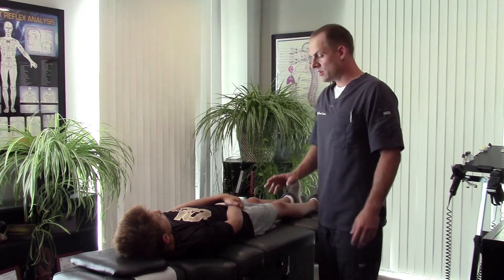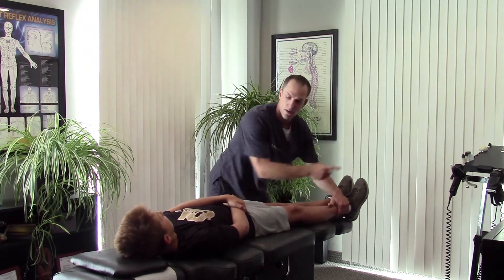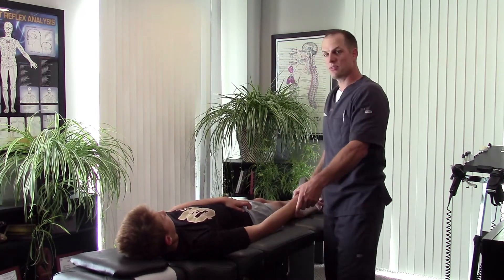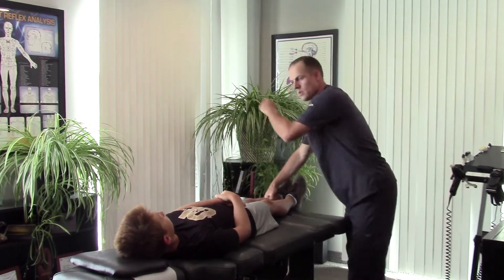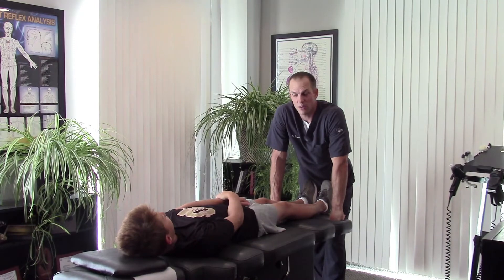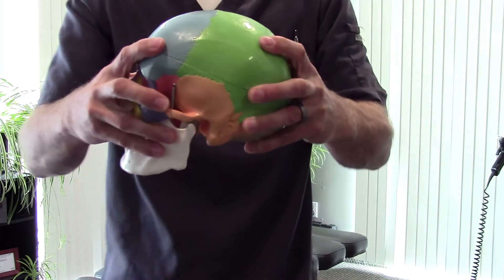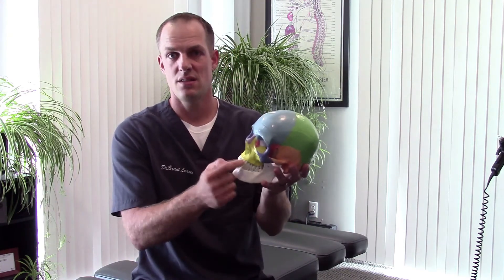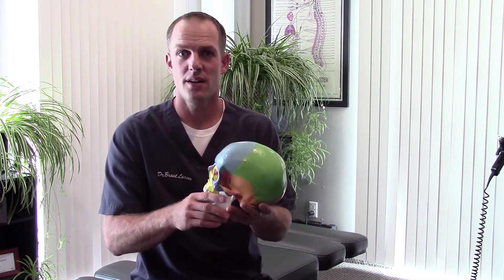Plastic Dental Retainer - Muscle Weakness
Here is a case of a young boy with muscle weakness of the lower body when he puts his plastic dental retainer in. He had just had his braces taken off the day before.

I see this time after time. In some cases it is very severe and causing major problems, even potential surgical cases. In some people the effect is not as bad.

This video is not intended to bash the orthodontic profession. However, it is intended to bring awareness to some things that may be happening when a person gets braces, and then a retainer. You as consumers must be made aware of the potential consequences. Straightening teeth is not just a simple process. Those teeth are connected to very important bones. By restricting those bones with braces and retainers, we are causing changes to occur.

We need to understand that the cranial and facial bones move. They have a natural rhythm they must go through. By restricting them, we set up potential problems, often far removed such as in the feet and legs that otherwise would go undetected.

BRANT LARSEN, DC BIO:

Dr. Larsen is a chiropractor who focuses on helping chronic condition patients get their lives back using cranial adjusting, applied kinesiology, NeuroCentric Chiropractic, and functional nutrition. Conditions that have responded to Dr. Larsen’s approach include:

Chronic pain
Joint injuries
Autoimmune disorders
Digestive disorders
Chronic fatigue
Fibromyalgia
Heart disease
Thyroid disorders
Allergies
ADD/ADHD
Sleep disorders
Multiple chemical sensitivity (MCS)
Hormone Imbalances
Migraines
and more.

His private practice is located in Forest Lake, Minnesota. His patients come from all walks of life. When he is not enjoying time with his family he devotes much of his time to research in the fields of cranial misalignment, cerebrospinal fluid function, neurology, functional nutrition, cellular healing, and cellular toxicity.

OFFICE:

NeuroCentric Chiropractic
146 North Lake St., Suite 220

PURPOSE OF THESE VIDEOS:

The purpose of Dr. Larsen’s videos are to increase awareness of a multitude of functional problems, which are often overlooked as causes of symptoms.

In allopathic medicine there is often a tendency to ignore functional illness. In many of the other healing arts there is often a tendency to over simplify.